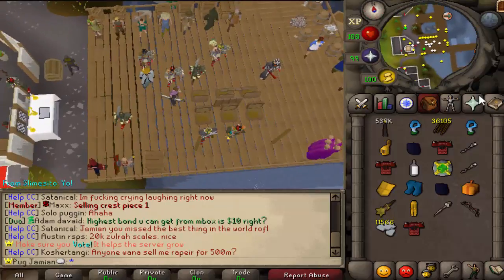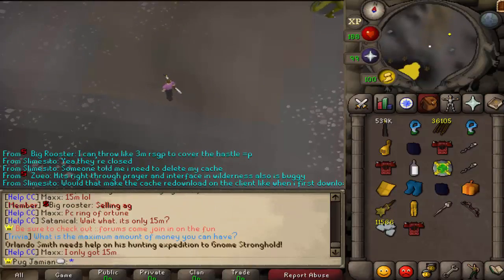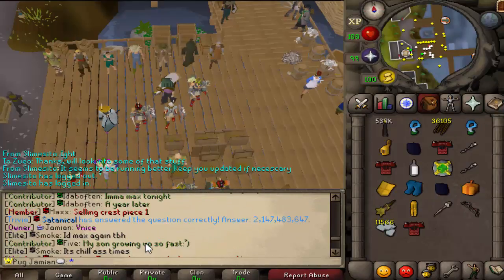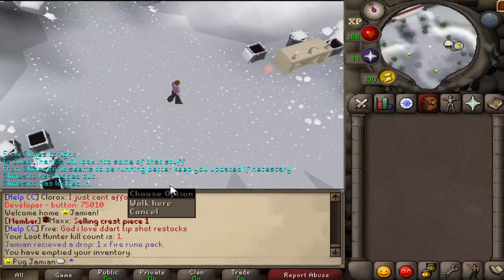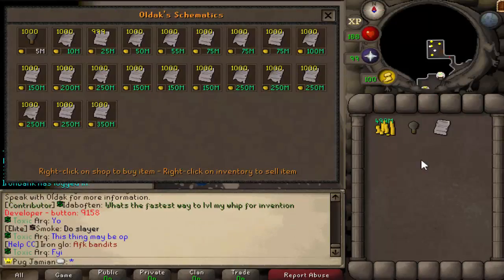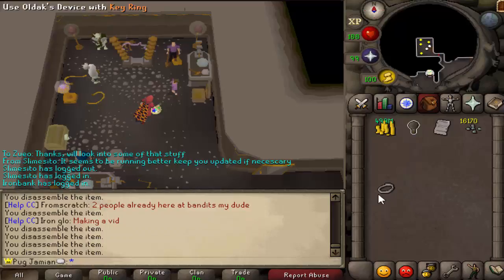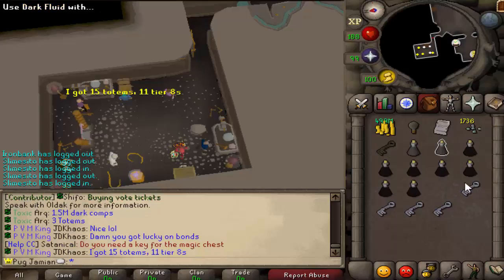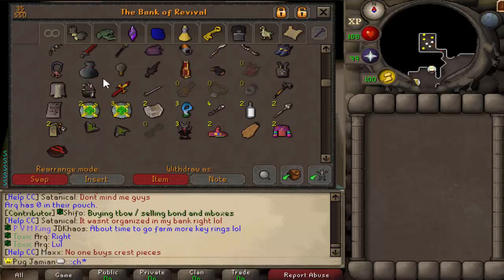[Revival] Updates are live.